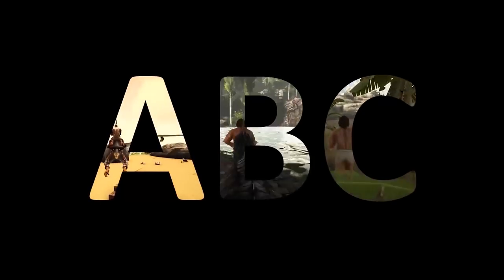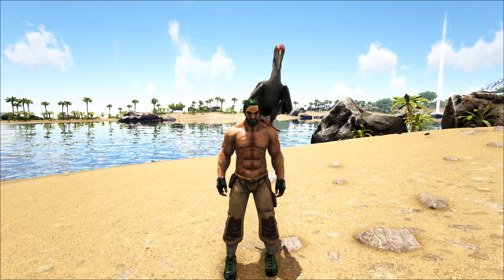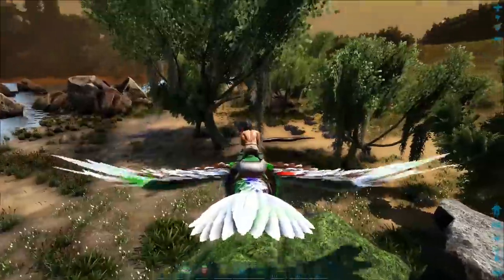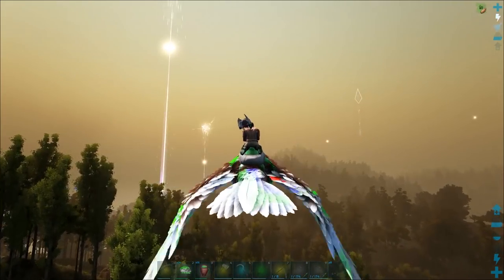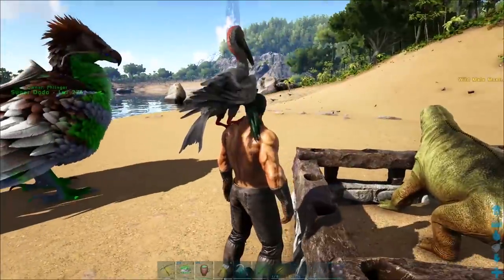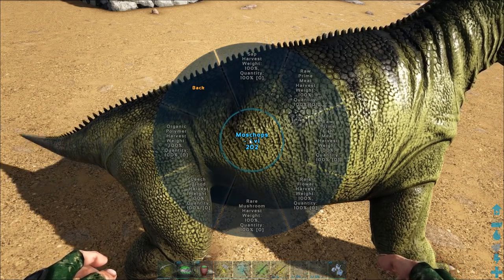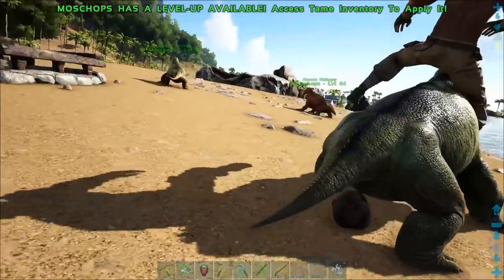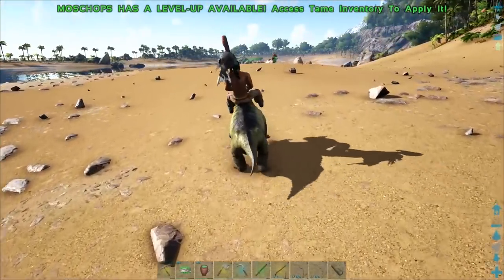Ark basics Moschops - EVERYTHING YOU NEED TO KNOW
Hey, how's it going everyone?! I'm Phlinger Phoo and welcome to Ark: Basics. Today we are going to discuss everything you need to know about the MOSCHOPS. How to tame a MOSCHOPS. How to craft the saddle and at what level you should be getting one.

Play on a G-Portal Server for PC and PS4 - Click Here to order one